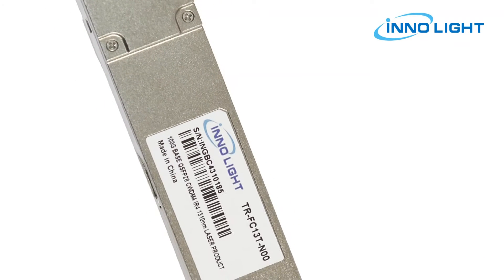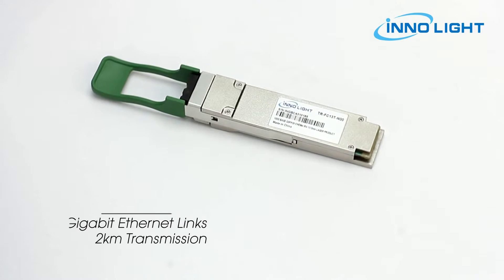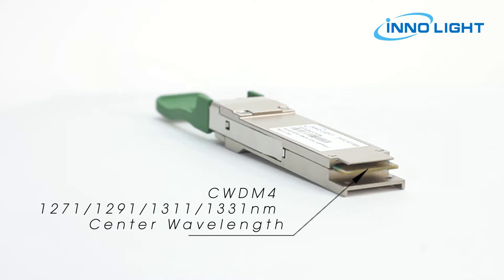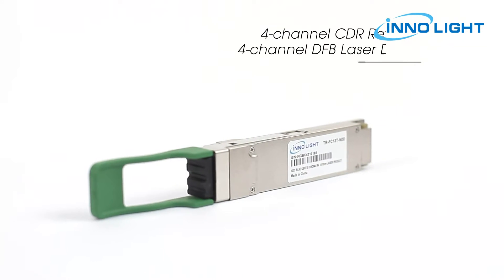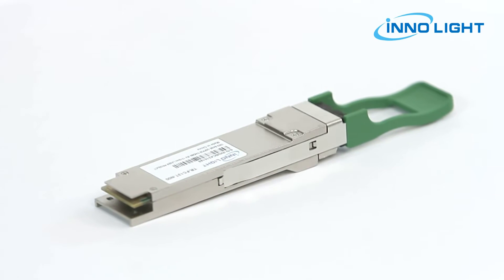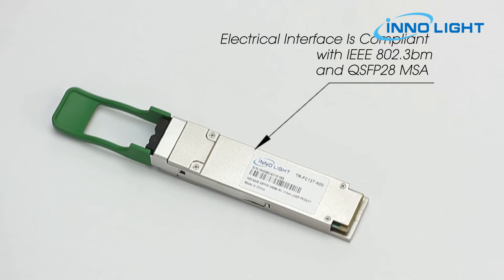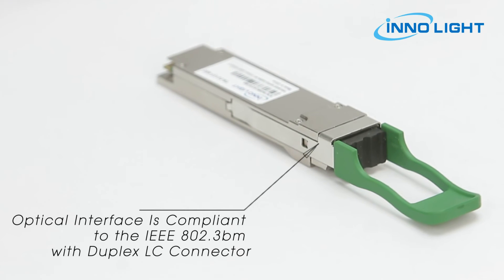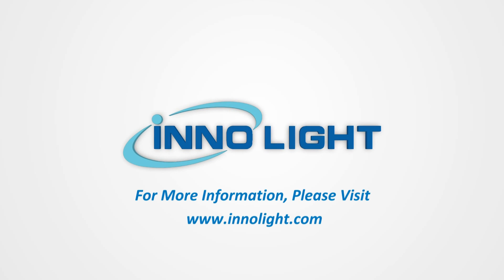InnoLight 100G QSFP28 CWDM4 & CLR4 Optical Transceiver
InnoLight 100G QSFP28 CWDM4 or 100G QSFP28 CLR4 optical transceiver is designed for 100 Gigabit Ethernet Links over single mode fiber. It uses uncooled DFB lasers for 2km Transmission.  The module is Low Power Consumption with 3.5W in max.